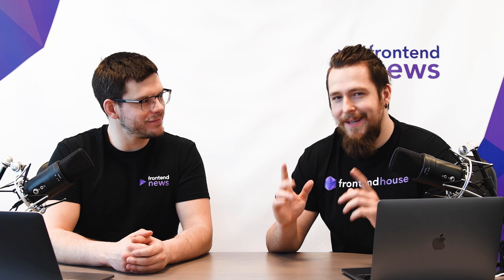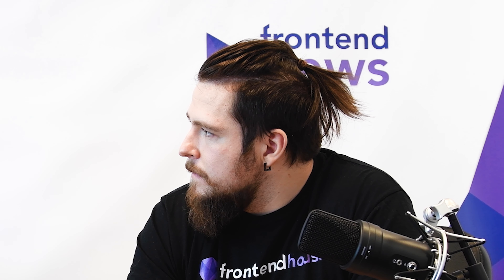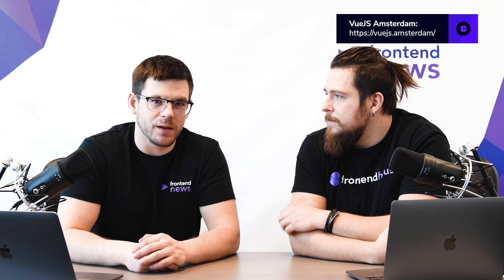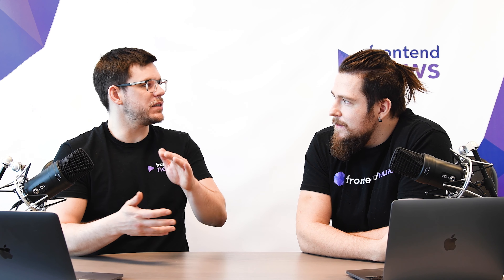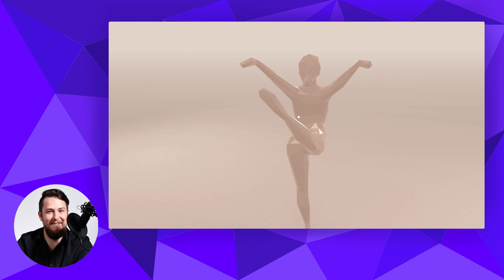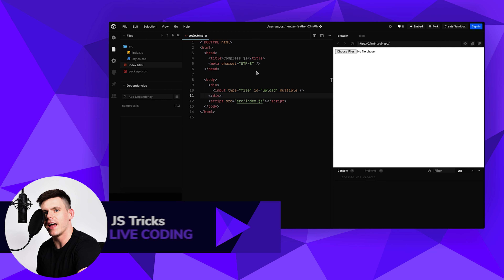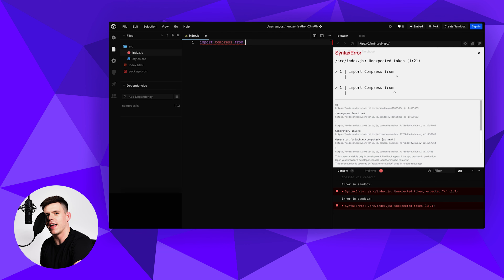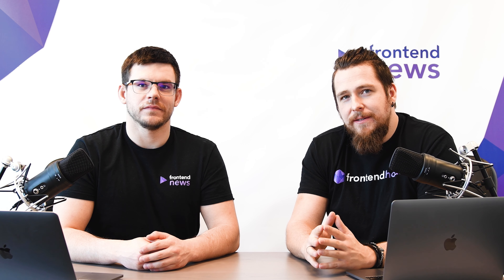What's new in the front end? New libraries releases - Frontend News #2 | frontendhouse.com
Watch the second episode of Frontend News - the podcast about tech and front end innovations. Every 2nd week we will deliver a portion of fresh insights and news. In today’s Frontend News:

00:00 - Intro
00:53 - Content
01:28 - Upcoming ES2021 release
03:26 - TypeScript 4.2 Beta
05:46 - DevTools for Chrome 89
08:04 - Node.js 15.6 and npm 7.4.2 arrived
09:17 - Upcoming frontend conferences 2021
14:31 - Curated project of the week
16:59 - Tips and Tricks: compress.js library

Prefer reading?